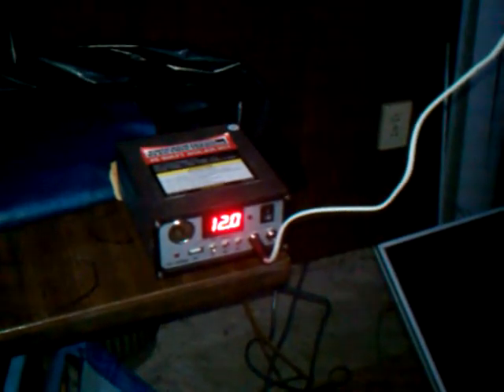Off the grid part 1 Setting up a comple A E system